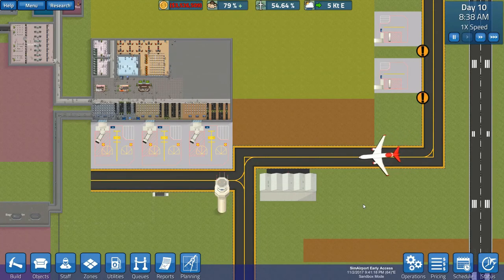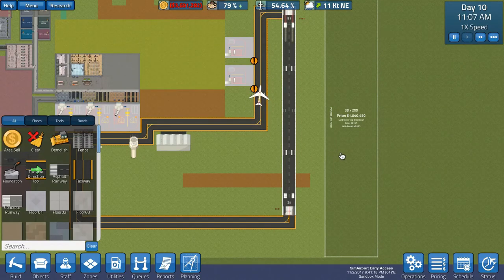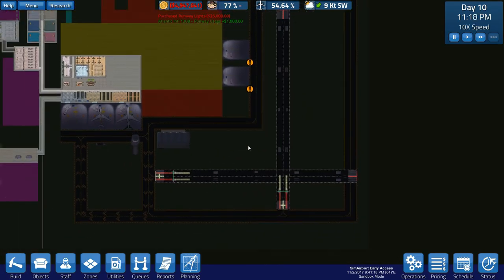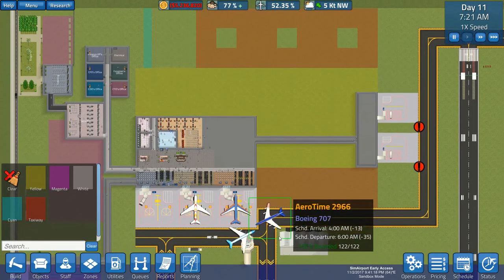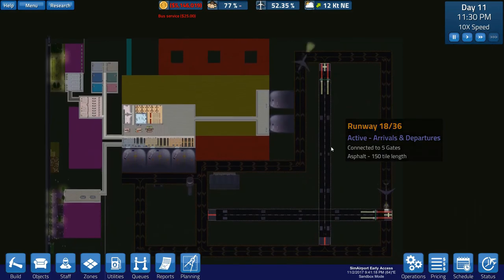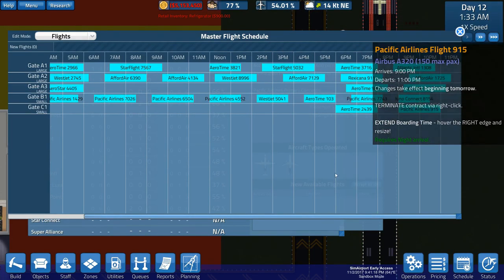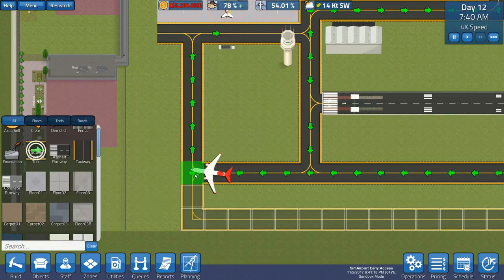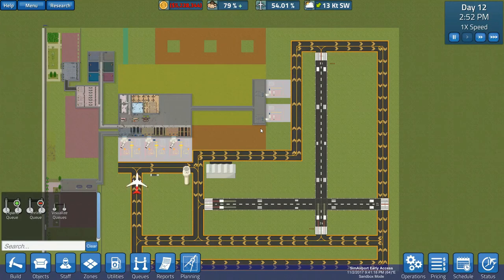Sim Airport - Let's Play - Intersecting Runway - Part 6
Hello Everyone!

Welcome to my second series of Sim Airport! There have been so many new features added into the game i couldn't help but do another series. From PA Systems to Fueling. And even some new decorations!